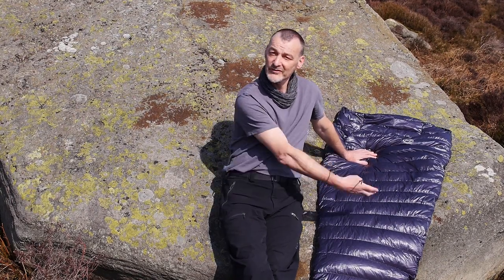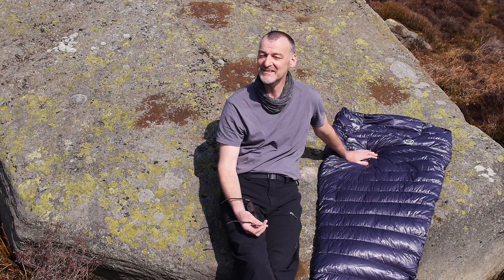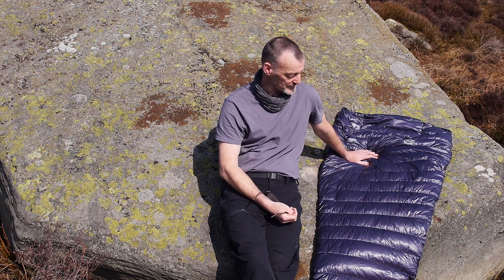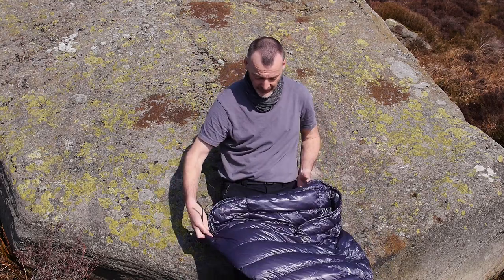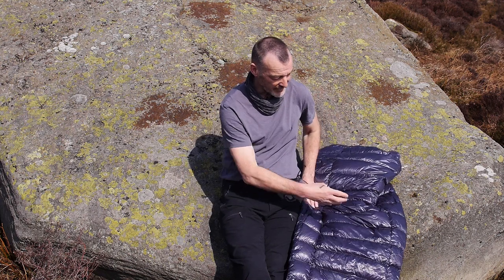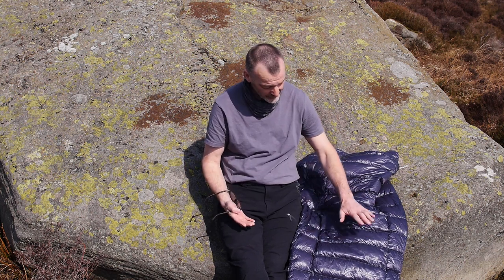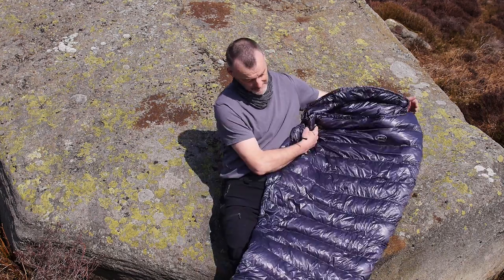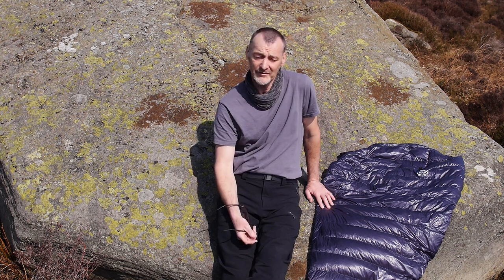Delta Race 100 K Down Sleeping Bag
Whisper-light 10°C bag. Featuring 18g/m2 Vertex fabric & high lofting down with hoodless design & hybrid construction for minimum pack weight & maximum warmth.